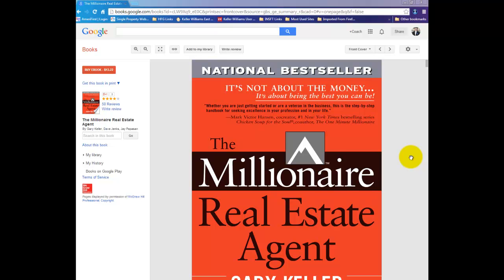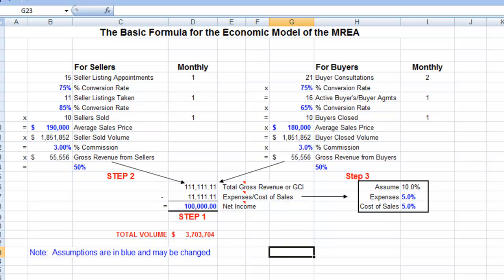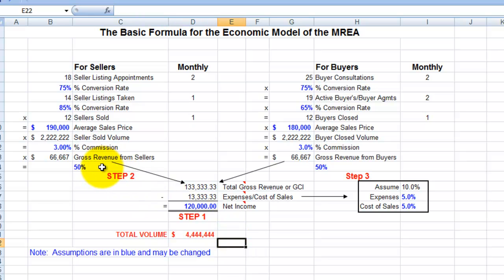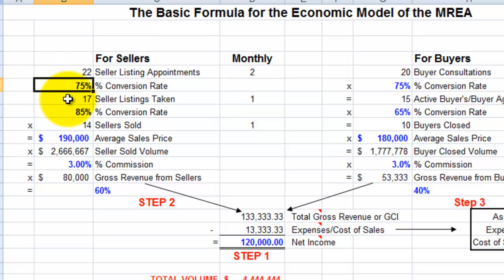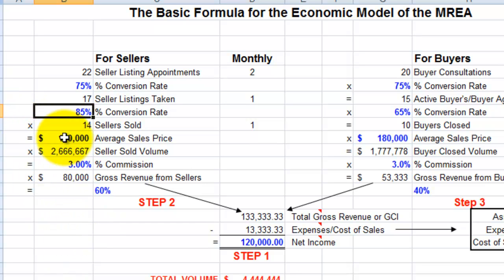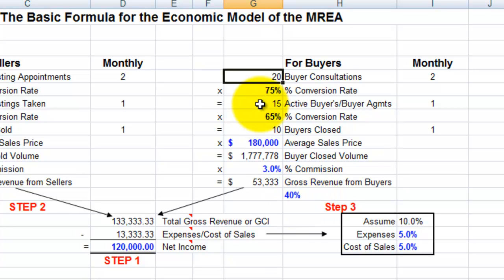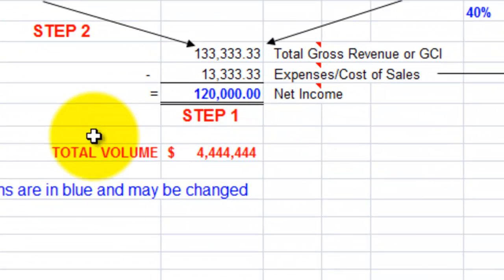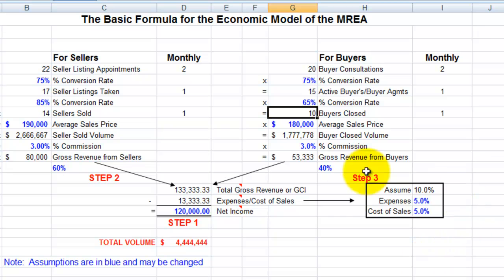Millionaire Real Estate Agent ECON Model - Coach JT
Take a look at the enclosed instructions that will walk you through building your ECON Model based on the Millionaire Real Estate Agent book written by Gary Keller.  One of the BEST books every written on the models to follow for success in ANY business quite frankly.